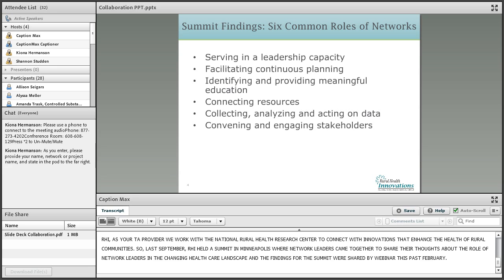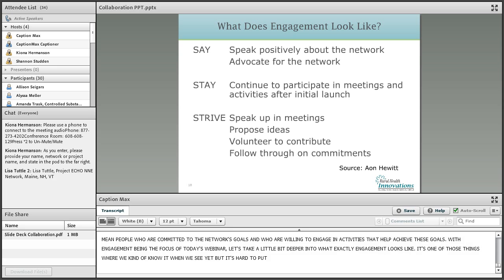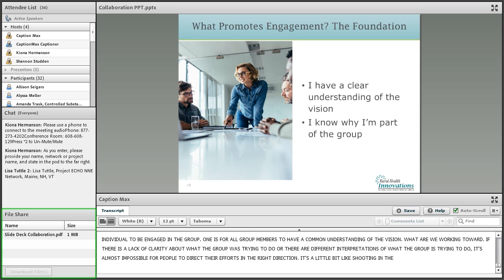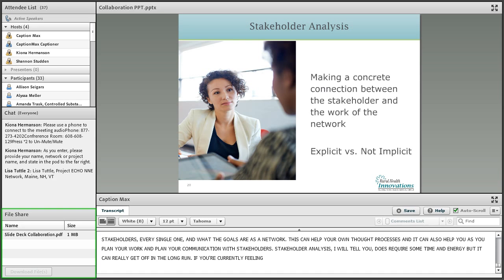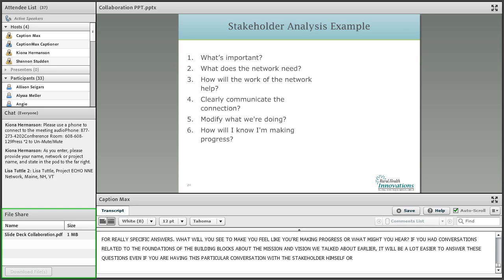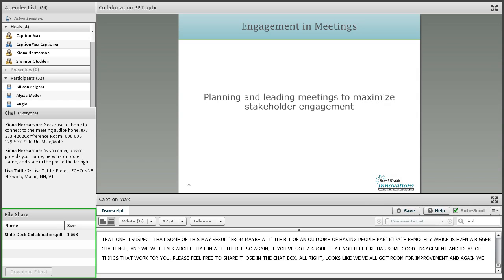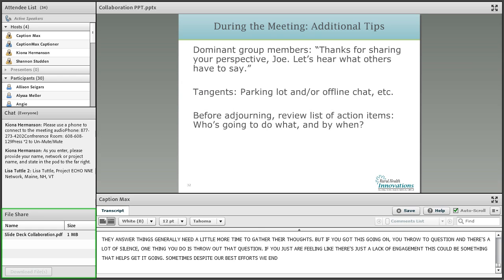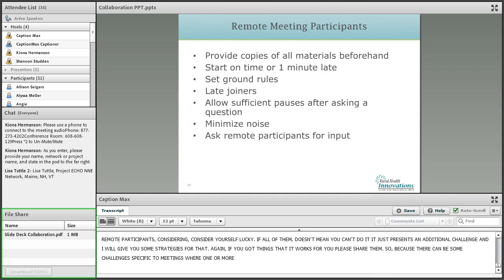Network Dev Collaboration Engaging Members and Partners 0